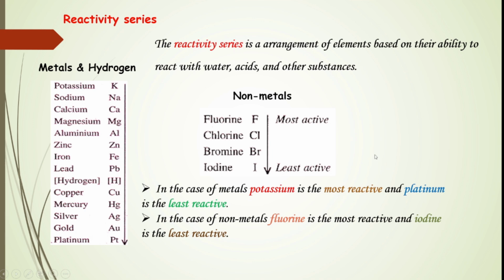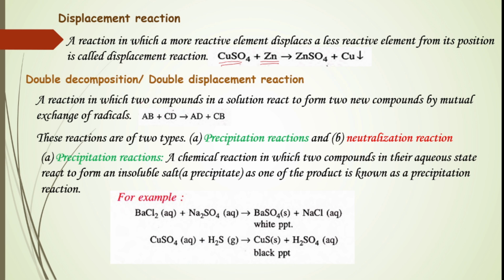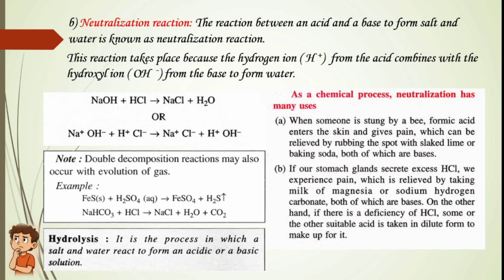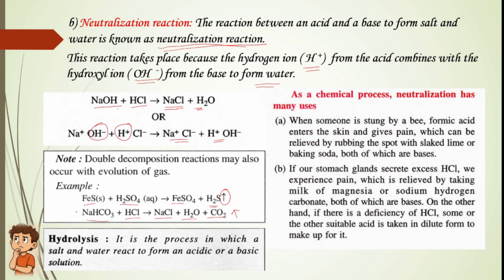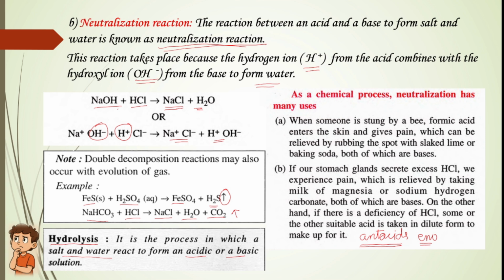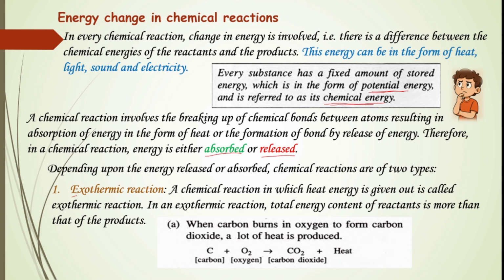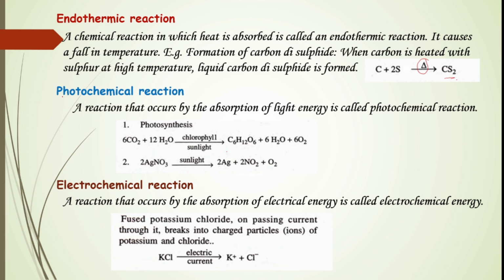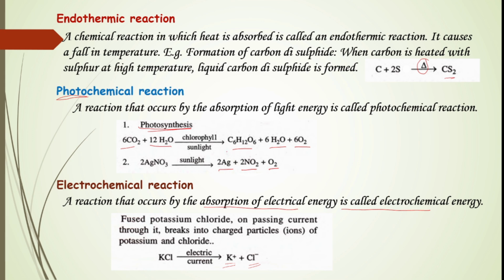ICSE Class IX Chemistry Lesson 2 Part - 4